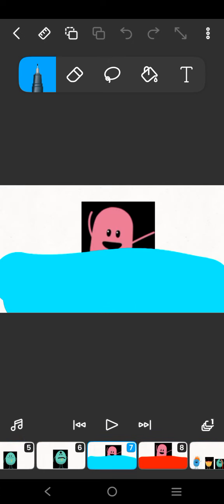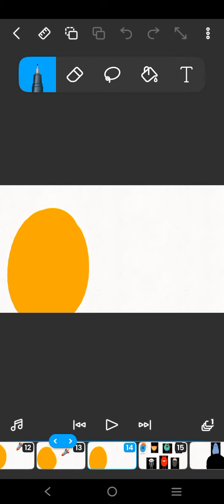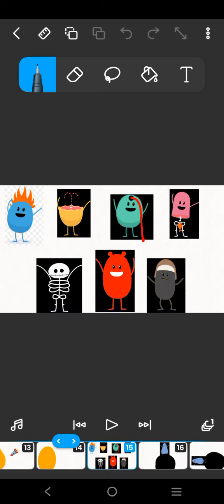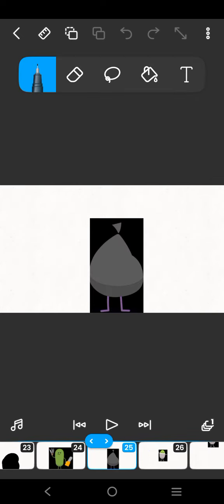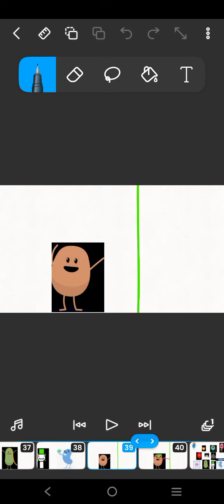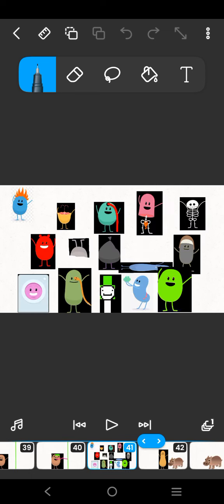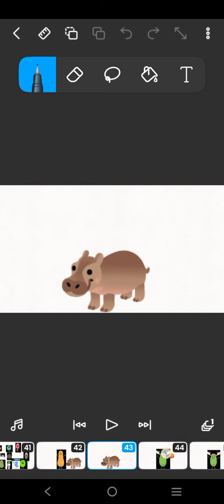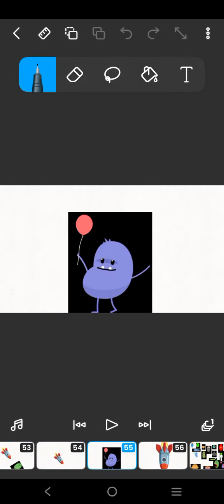foolish ways to die